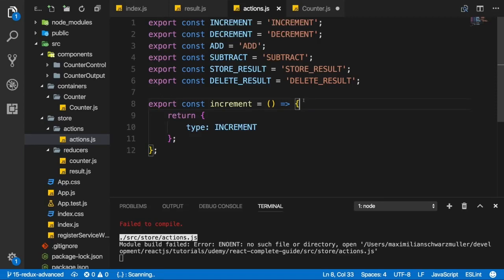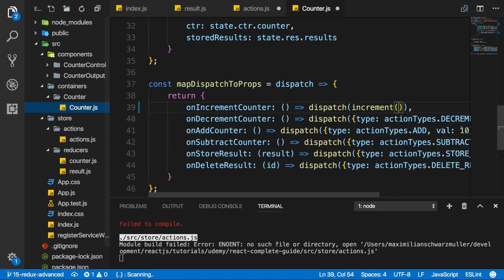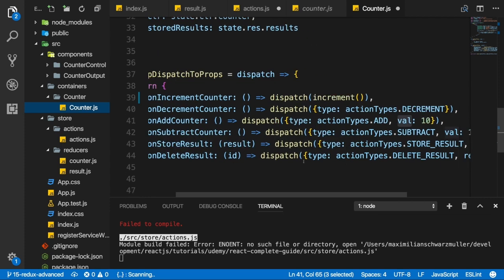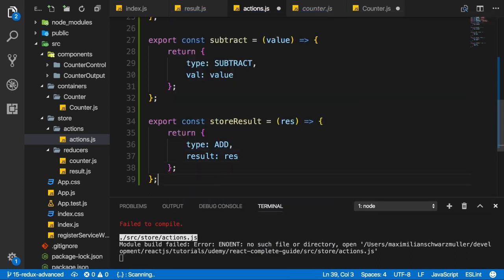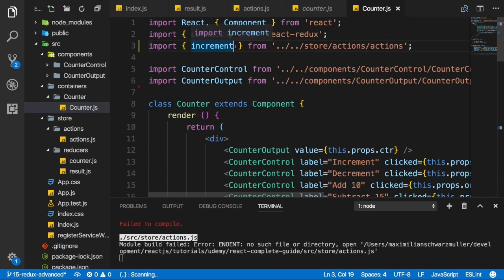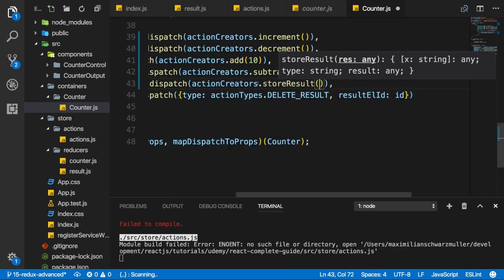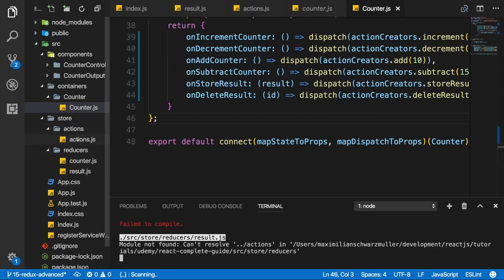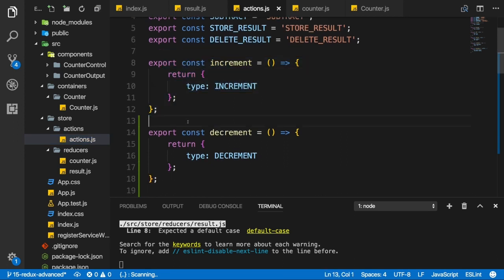redux advanced 06 synchronous action creators